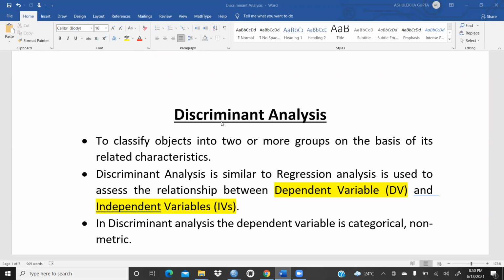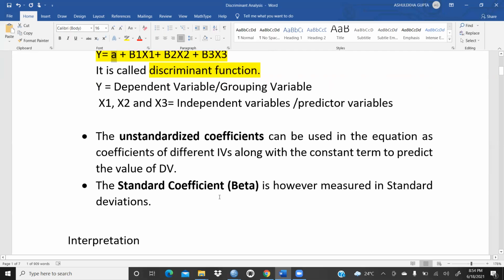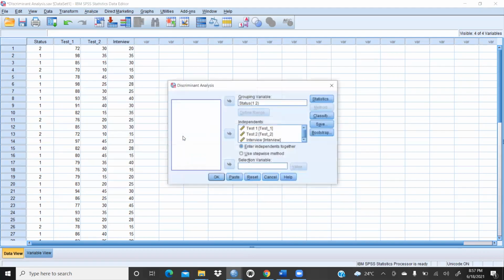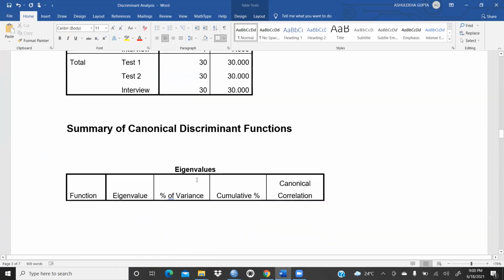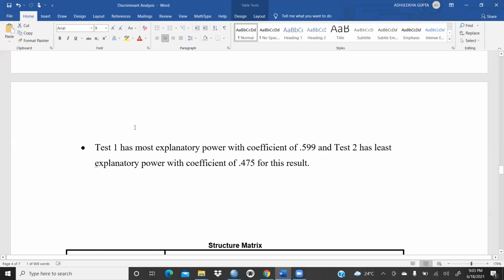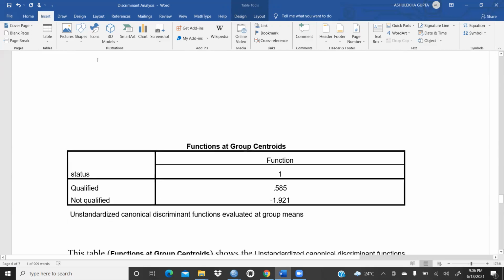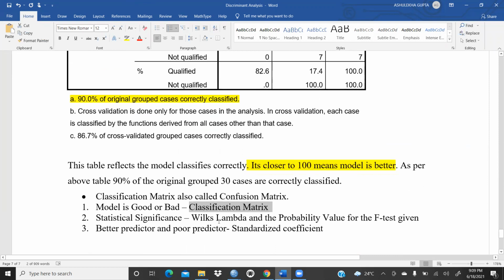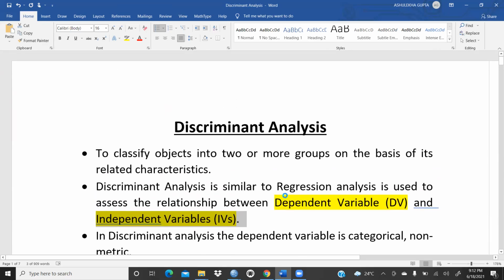Discriminant Analysis(grouping variables)(spss)(example)